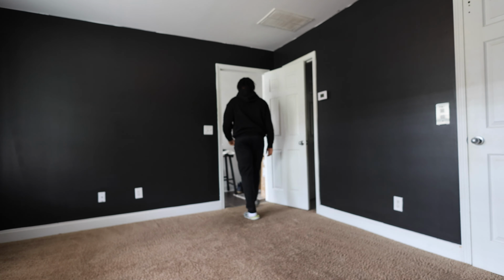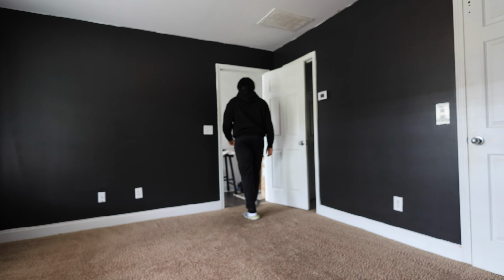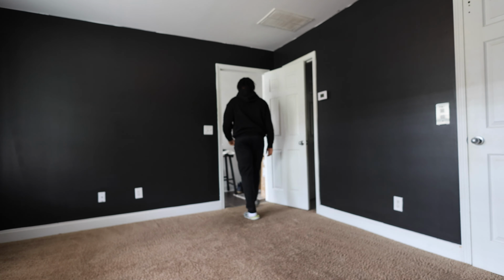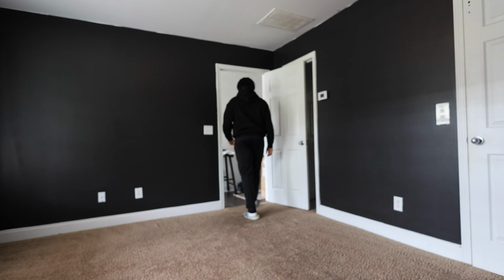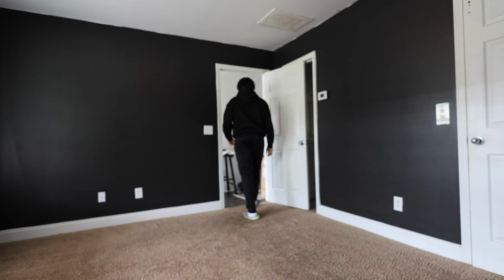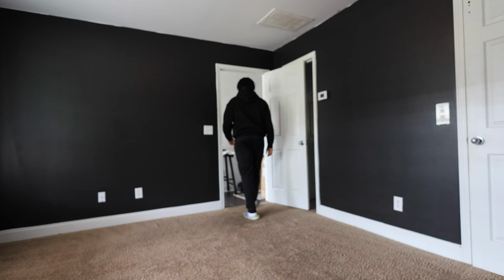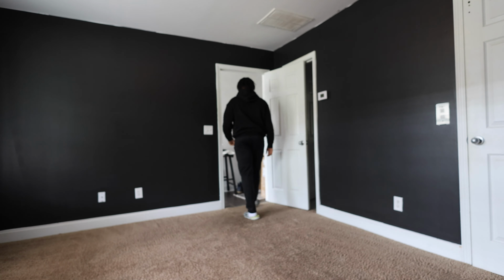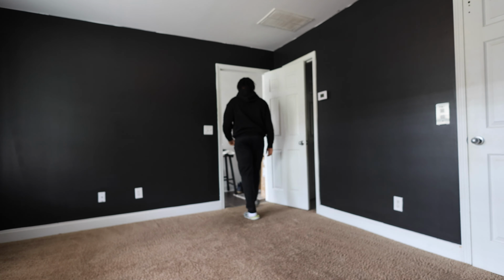Transforming My Empty Room Into My Dream Room